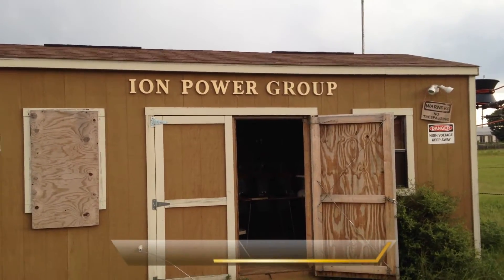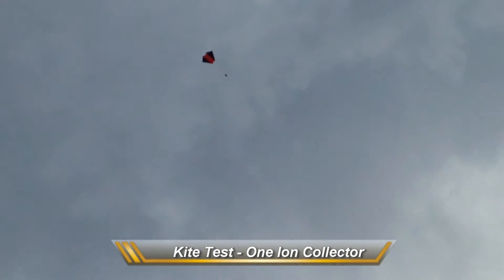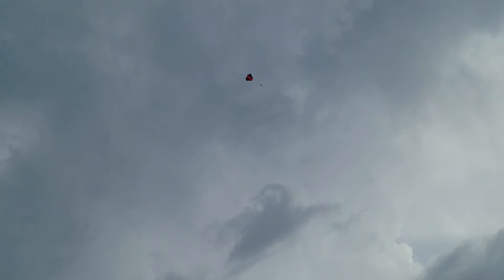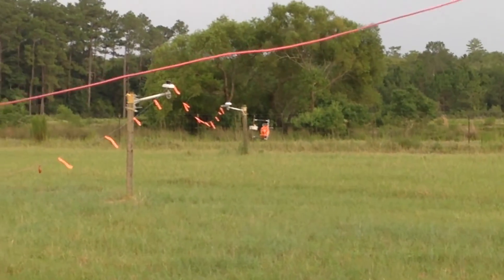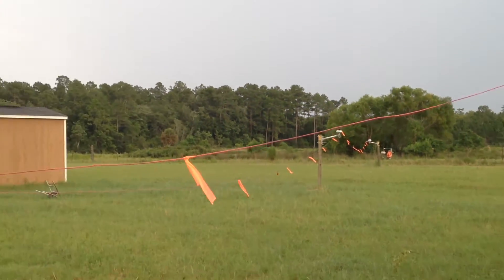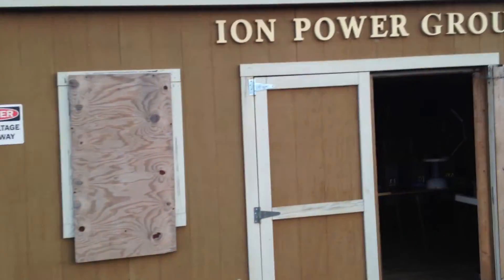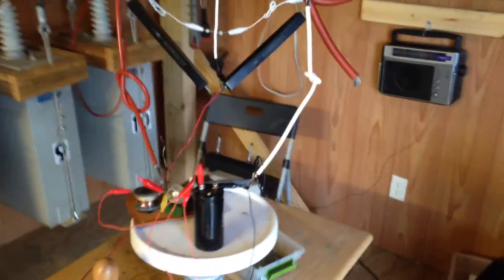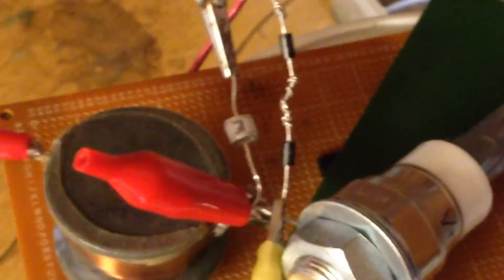IonPowerGroup com Electricity harvested from air - Kite Test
Ion Power Group demonstrates high voltage electricity harvested from one (1) internationally patented ion collector elevated on a kite.